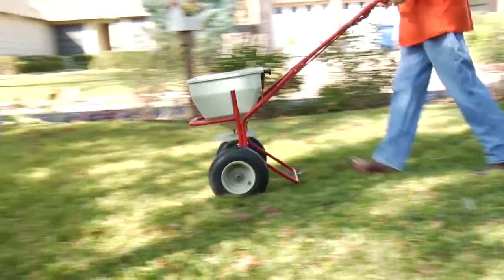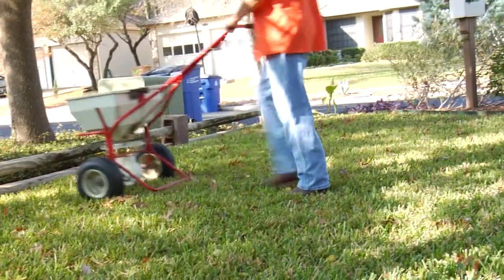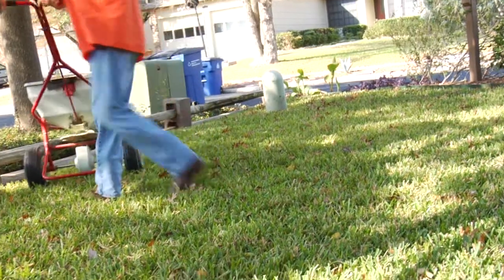Lawn Care Tips : How to Feed a Warm-Season Lawn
Feeding a warm-season lawn requires fertilizing the grass three times a year after mowing, top dressing the lawn in the winter and spraying a natural soil activator. Be sure to winterize a warm-season lawn in mid-October with advice from a professional landscaper in this free video on lawn care.